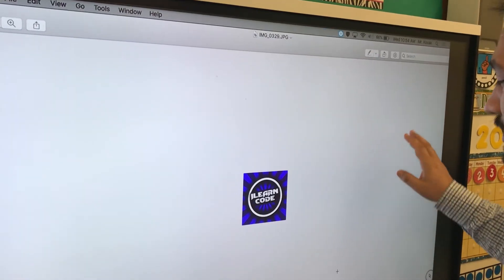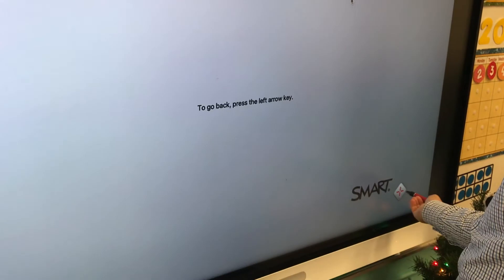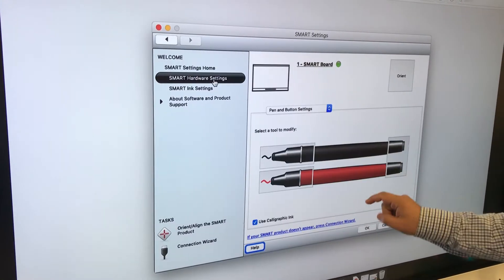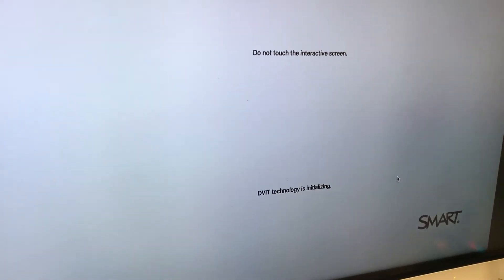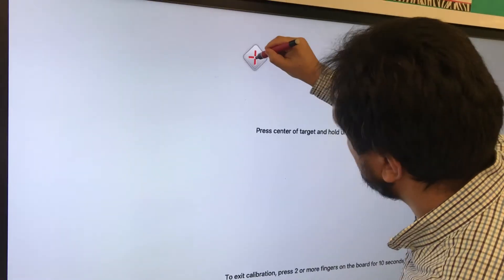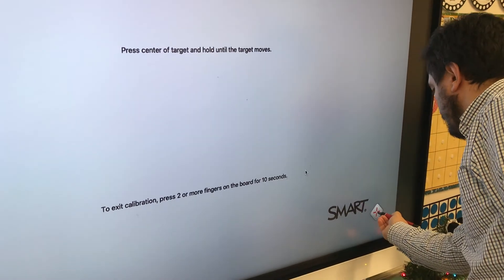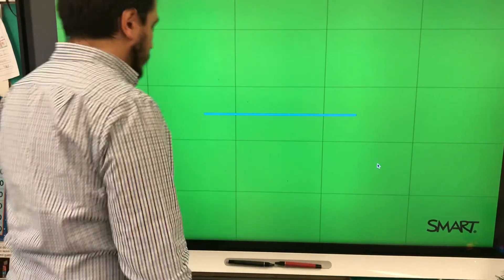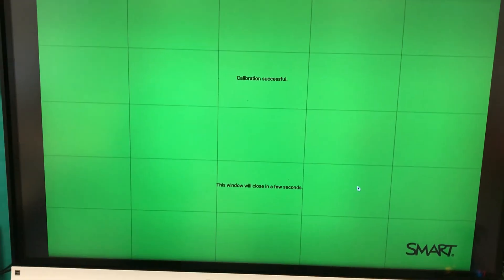Smart Board Calibration, Orient-Align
Helping students how to solve the code.org puzzles.
Helping teachers on how to use technology.